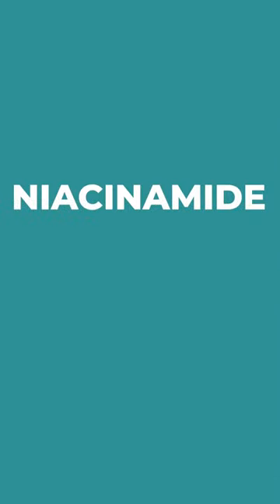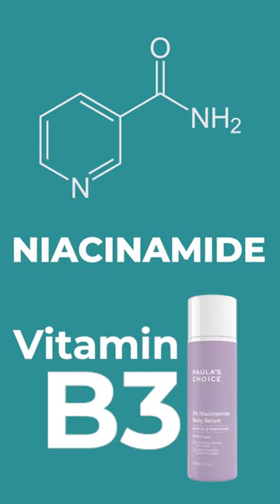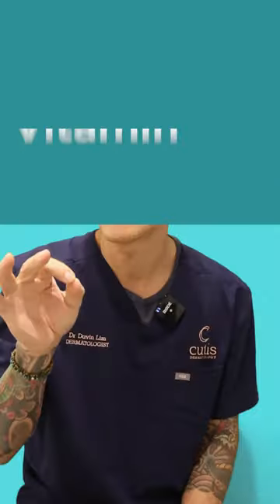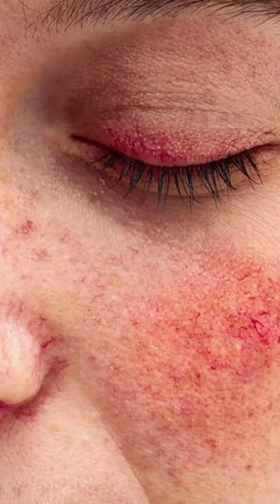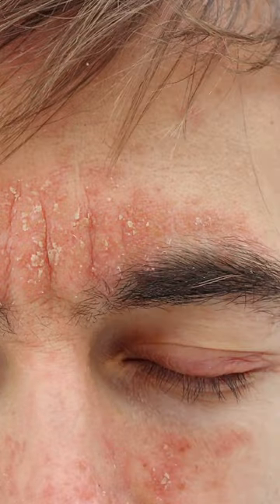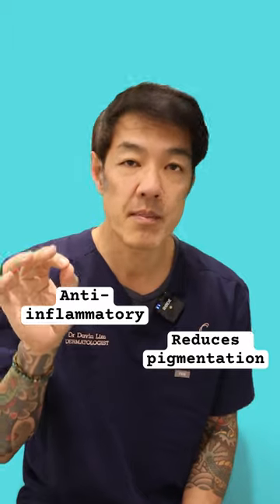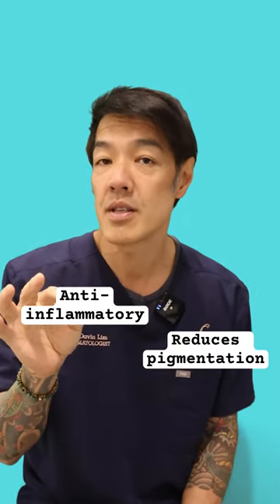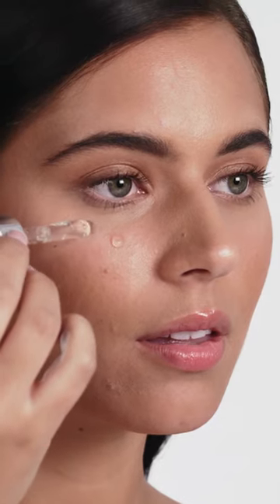Why you should use Niacinamide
What is niacinamide? Niacinamide or vitamin B3 is the go-to skin care active if you have rosacea &/or sensitive skin. This molecule can be combined with most actives. The action of this vitamin can give the following benefits to your skin.

Reduce inflammation & redness (blotchy skin)
Reduce pigmentation from conditions such as melasma
Establish barrier function in patients with dermatitis & eczema
Offers modest immune function regulation from UV damage